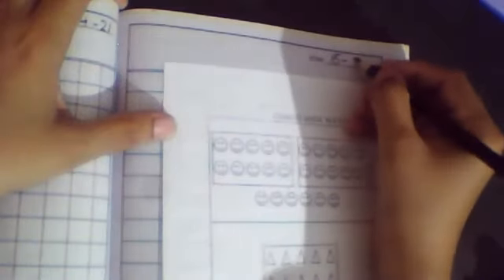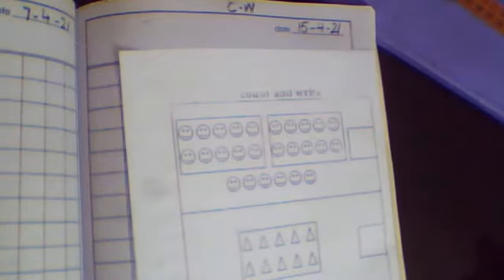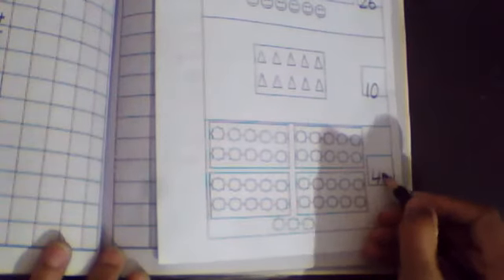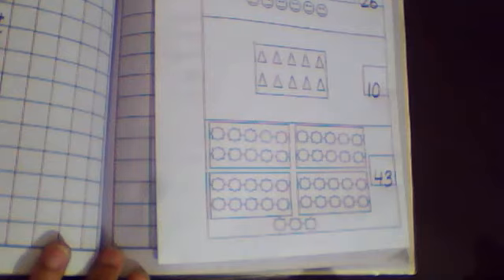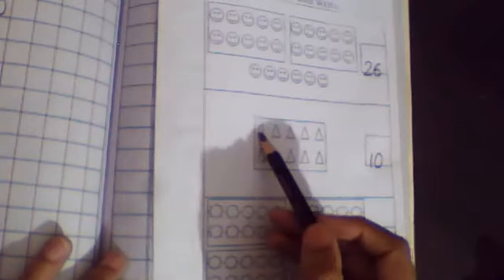KG l Maths Copy Count and Write